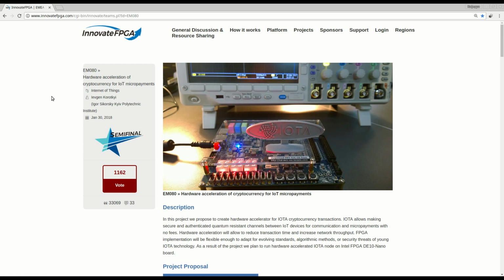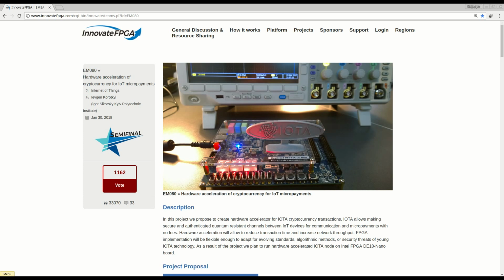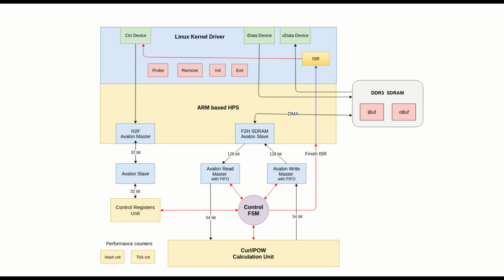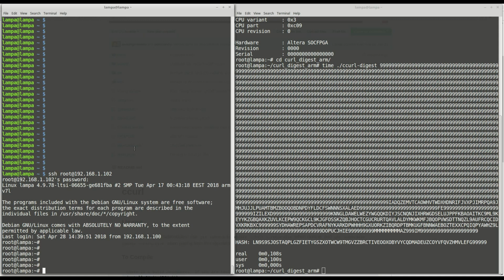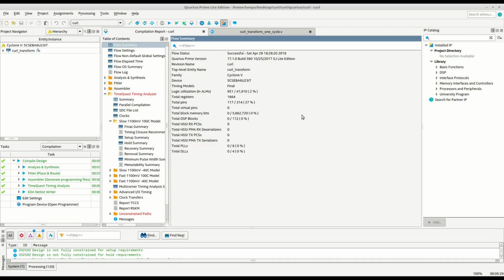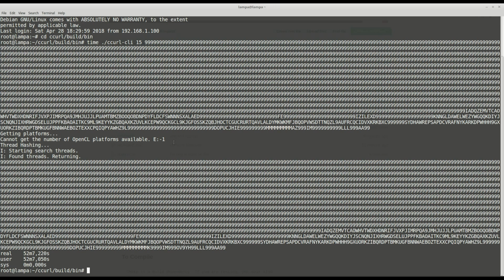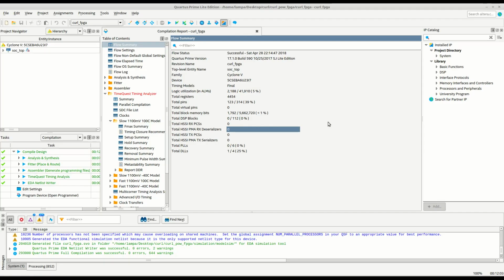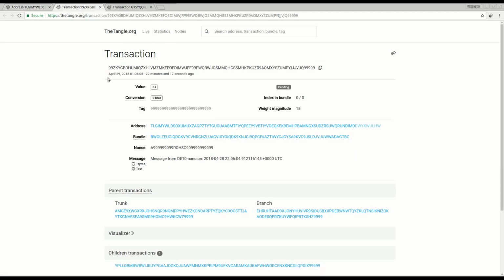FPGA hardware accelerator for Curl POW computation in IOTA cryptocurrency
This video contains the very first results. Now we significantly improved design, make it parameterizable. Current implementation contains 28 POW calc. units, delivers 33 MH/s and computes valid nonce for 0.14 sec (in average, for MWM=14).

If you like this work, please donate some MIOTA to support it further development: U9XOVBWJUBCE99ZIKIUGXZFSSGLUAPHUG9XZTVOVHZ99HVTQXET9CD9V9FMDNLSLPQDYXOHKBA9MVHI9ZOVCVHVJXA